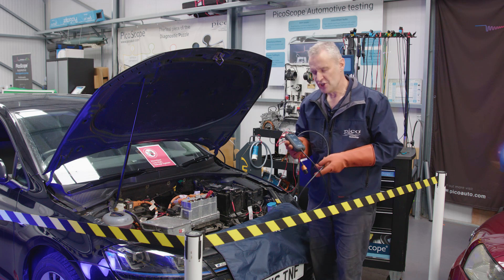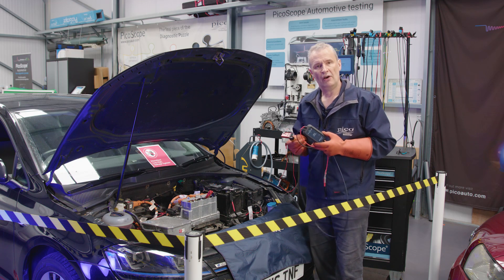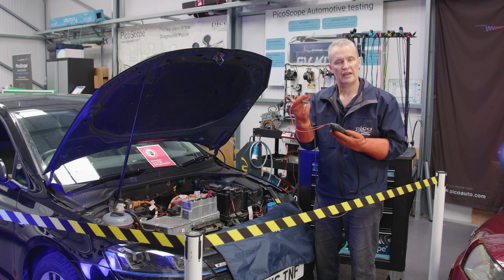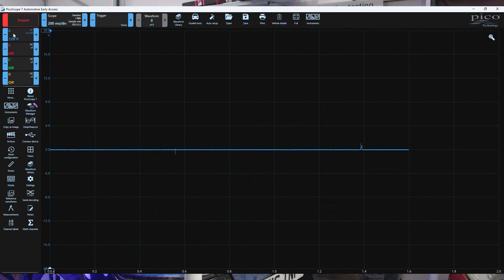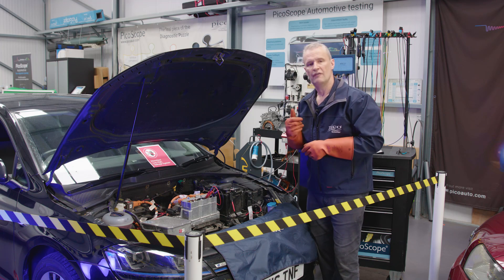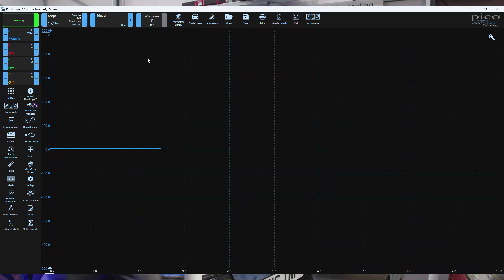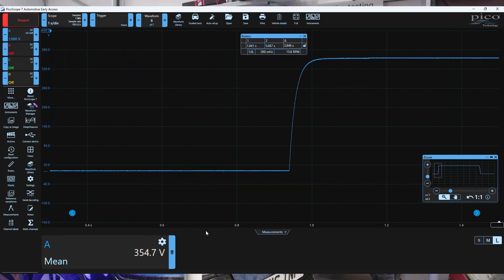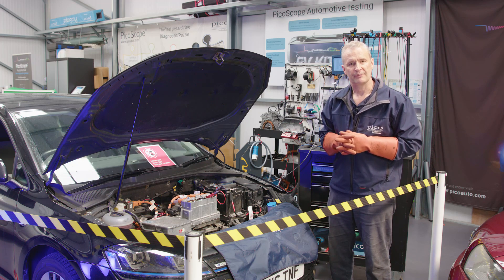TA511 PicoBNC+ 1400 V Differential Probe | Pico Technology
The PQ345 PicoBNC+ 1400V Differential Probe Kit, part of the PicoBNC+ family, changes the game for high-voltage measurements. With the hallmark benefits of PicoBNC+ connectivity, including probe recognition, it connects seamlessly with PicoScope 4425A oscilloscopes, eliminating manual range switching and battery concerns. With up to three probes usable at once, technicians can ensure safety compliance without compromising efficiency.